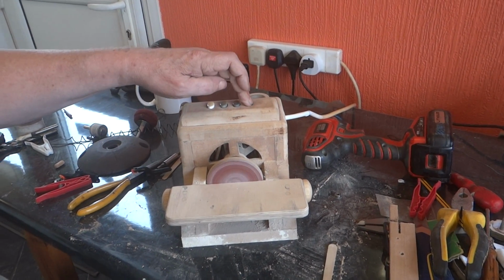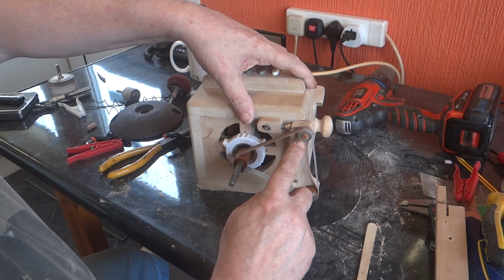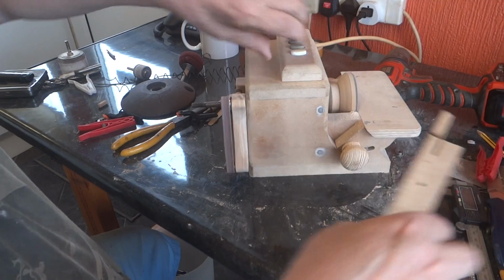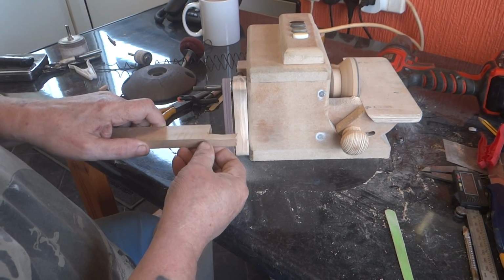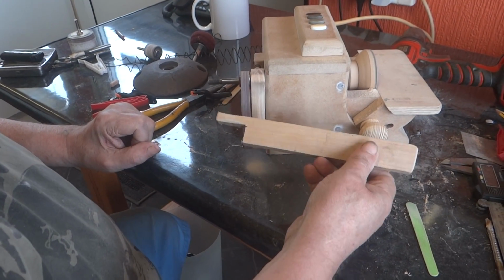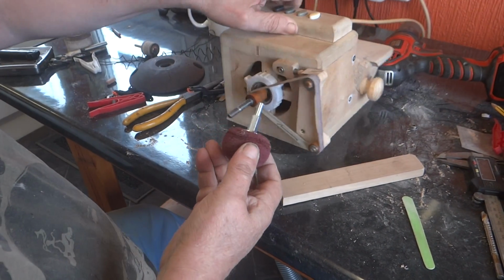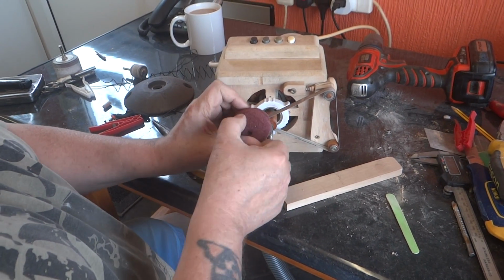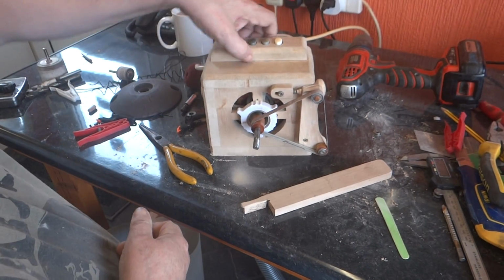Tiny Triple Sanding Station 3